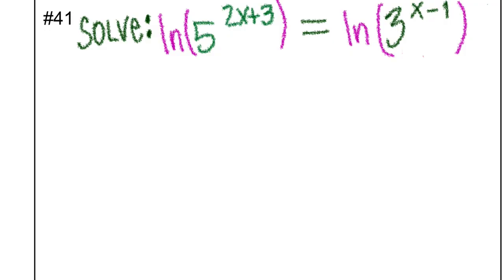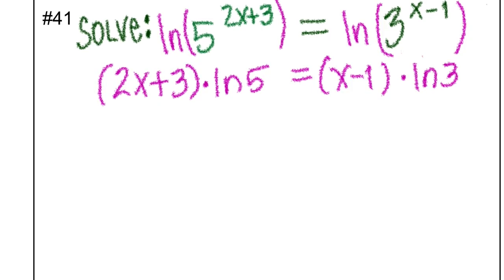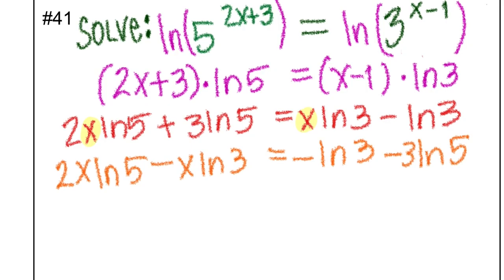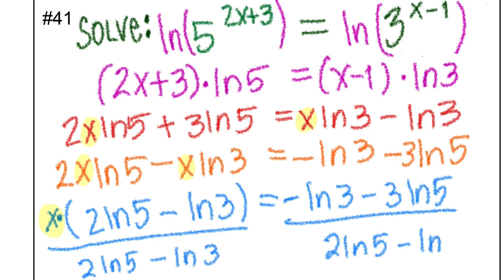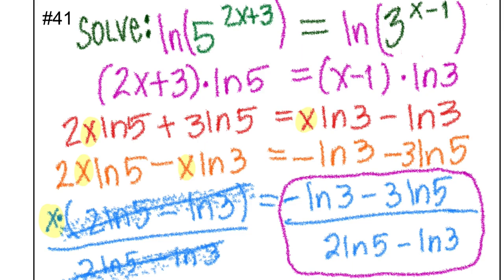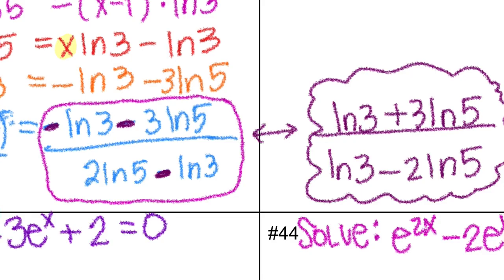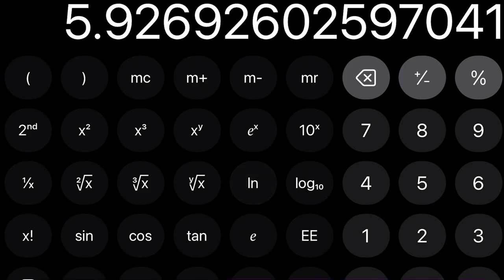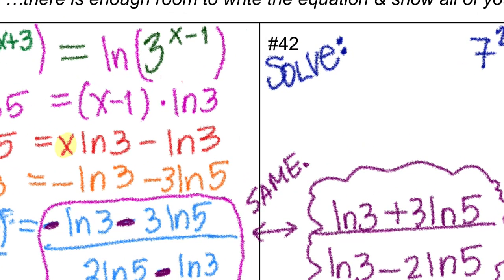Solve: 5^(2x+3) = 3^(x-1)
💖1️⃣ SECTION 1: EXPONENTIAL FUNCTIONS 💕

💖2️⃣ SECTION 2: LOGARITHMIC FUNCTIONS 💕

💖3️⃣ SECTION 3: PROPERTIES OF LOGARITHMS 💕

💖4️⃣ SECTION 4: EXPONENTIAL & LOGARITHMIC EQUATIONS 💕

🔗  L

🔗  L

🔗  L

🔗  L

🔗  L

🔗  L

💚  T
🔗  L

💙  T
🔗  L

💜  T
🔗  L

❤️  T
🔗  L

🧡  T
🔗  L

💛  T
🔗  L

💚  T
🔗  L

💙  T
🔗  L

💜  T
🔗  L